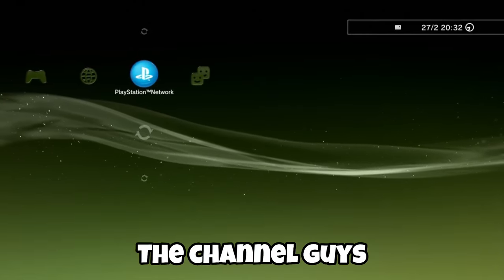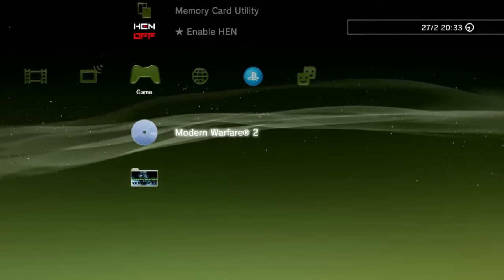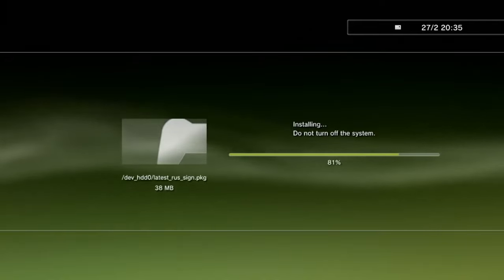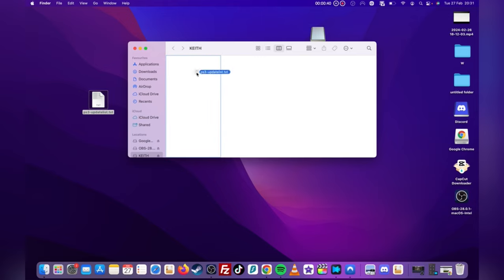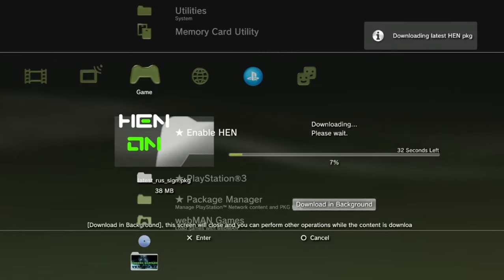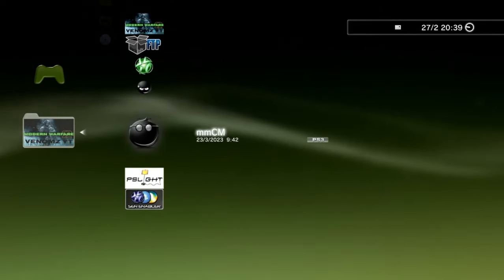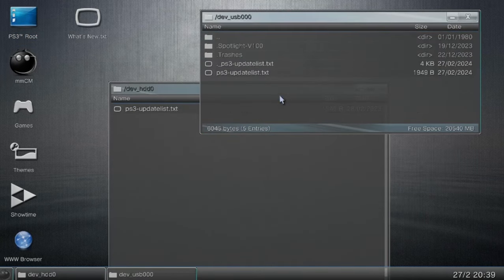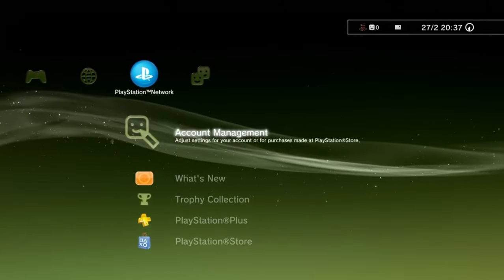How To Bypass PS3 4.91 Update [HEN/CFW Guide]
It didn’t take long for us to find the bypass guys! In the one I will show you how to get back online with your PS3 console after this new 4.91 official firmware was randomly released by Sony. People with HEN/CFW jailbreaks on 4.90 will be able to get back online with this method! All is good my boy!

LEAVE A LIKE MY BOY✅